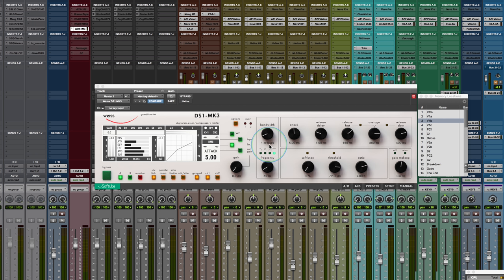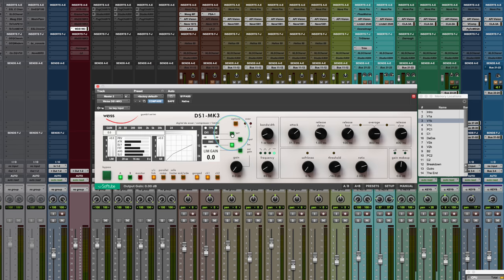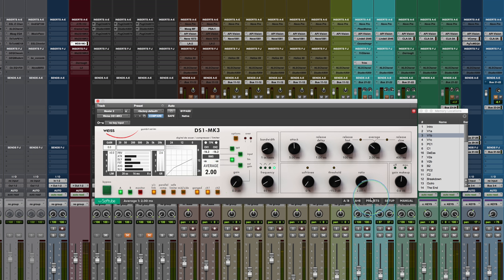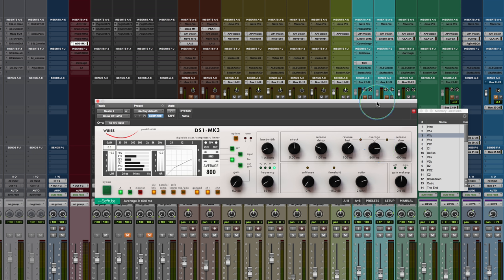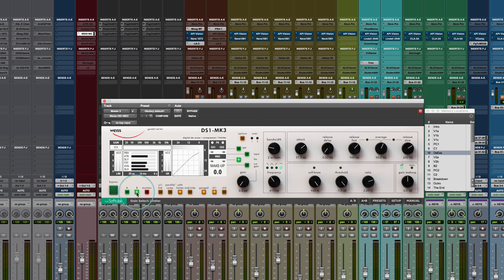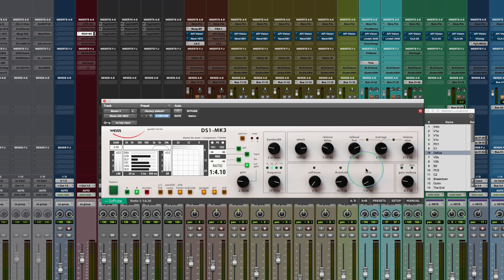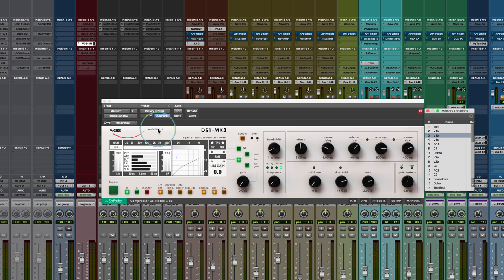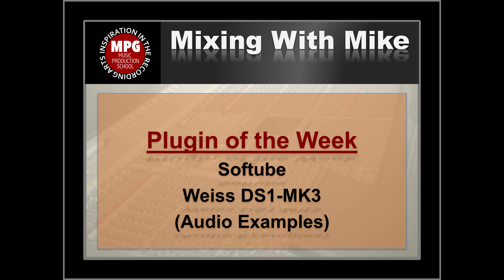Softube - Weiss DS1-MK3 - Audio Examples - Mixing With Mike Plugin of the Week